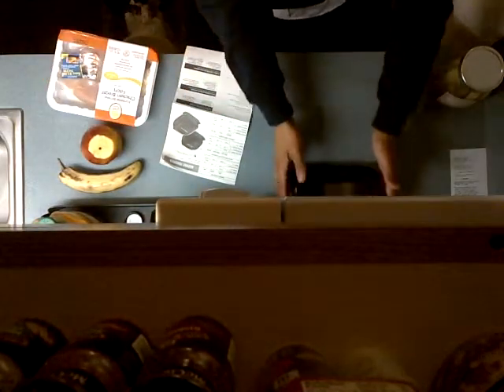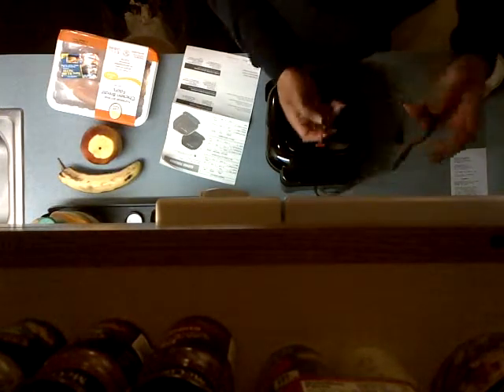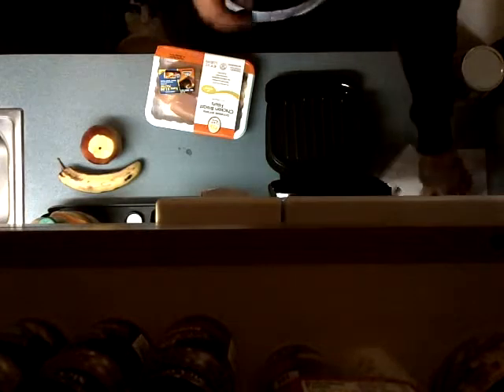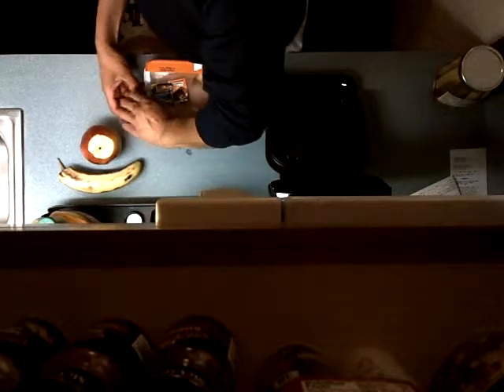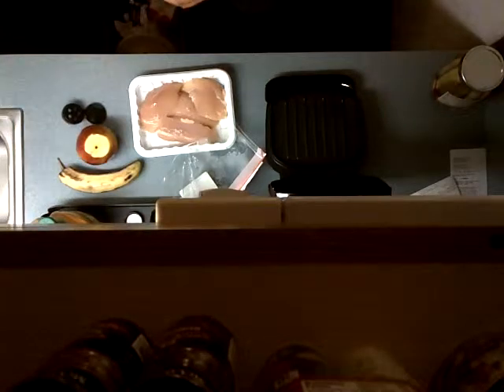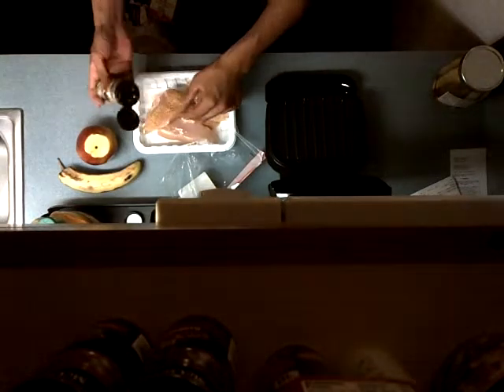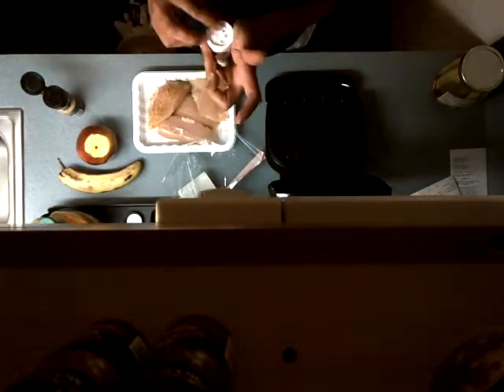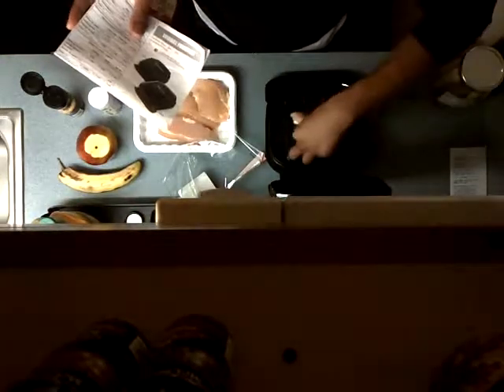VID-hotel room cooking George Foremen style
hahaha seasoned boneless chiken breast